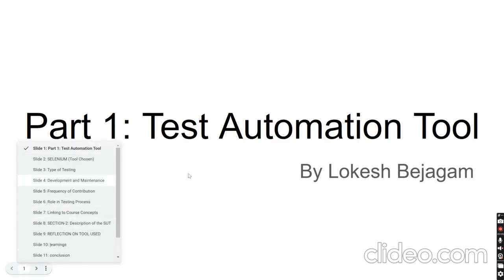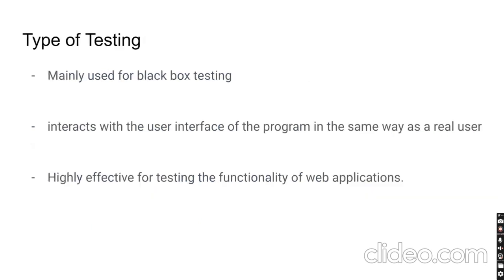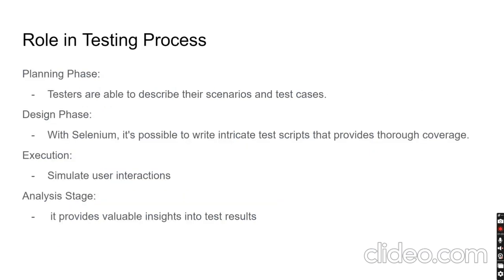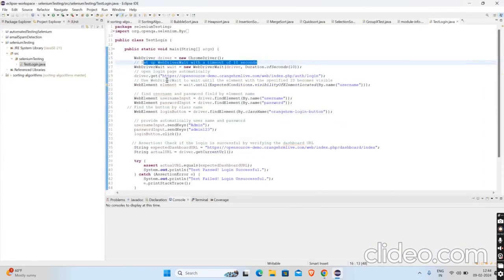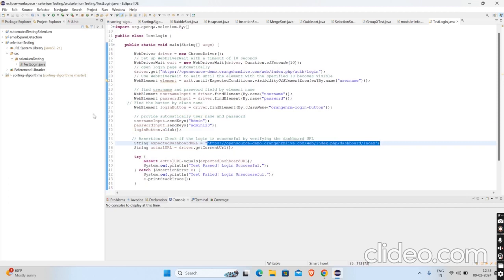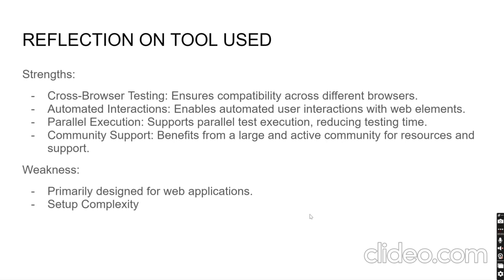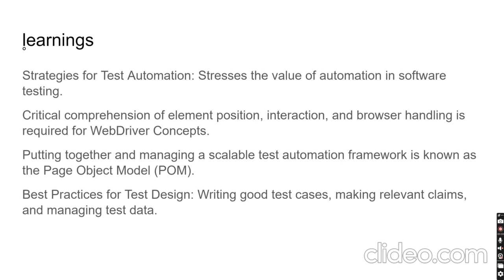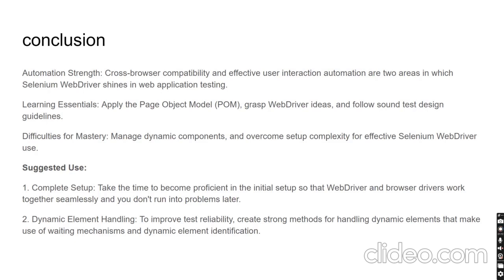Test Automation Tool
Video for test automation tool for web-application.